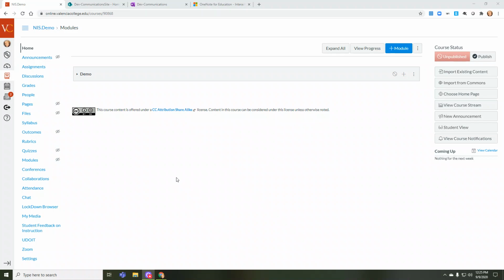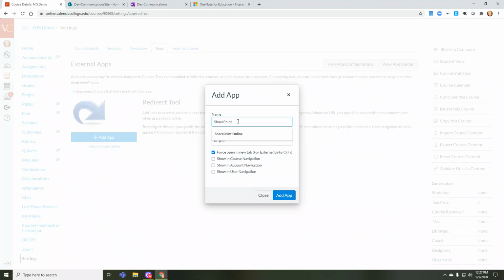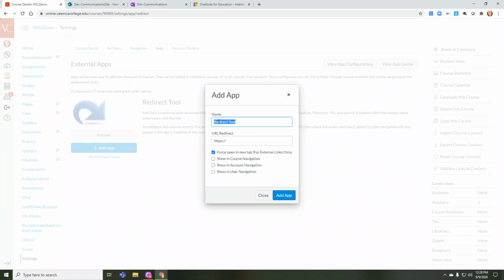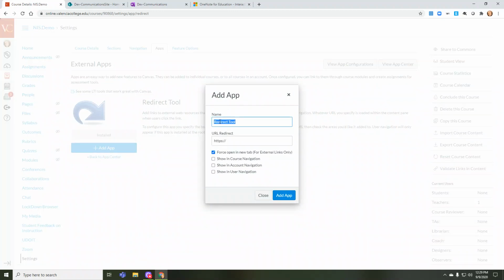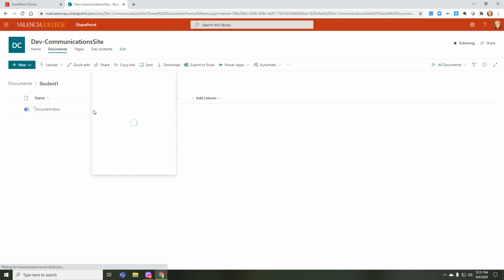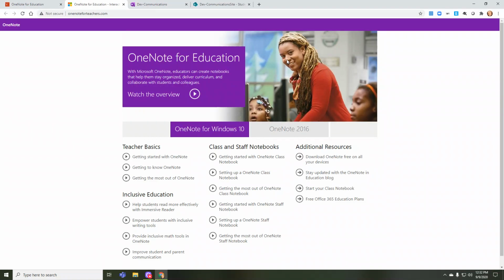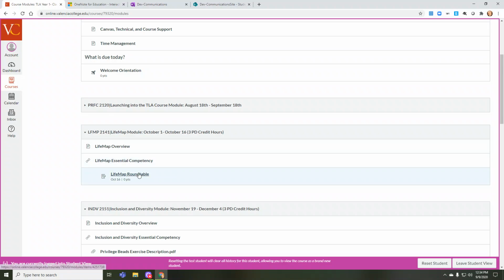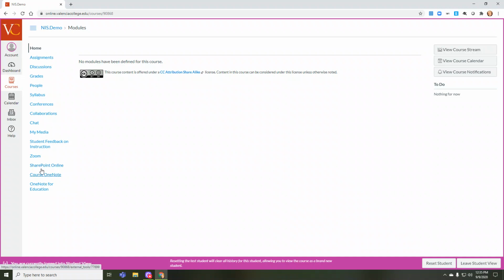Canvas LMS Navigation Buttons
This brief walk-through demonstrates the process for adding links to a SharePoint site and OneNote Class Notebook into a Canvas LMS course.